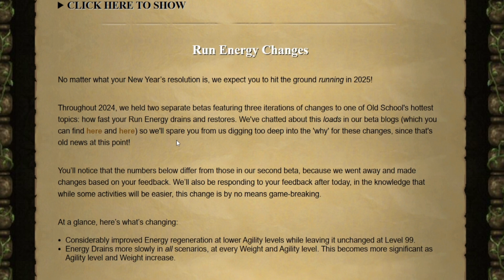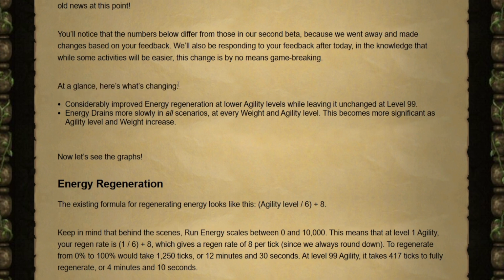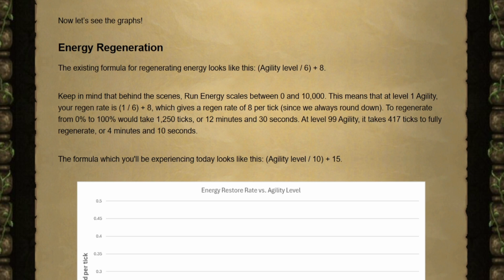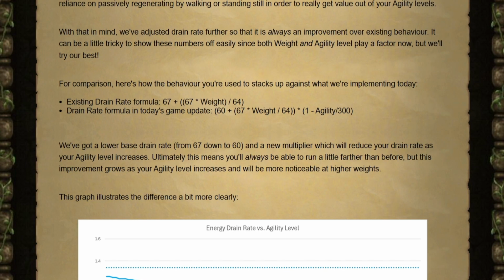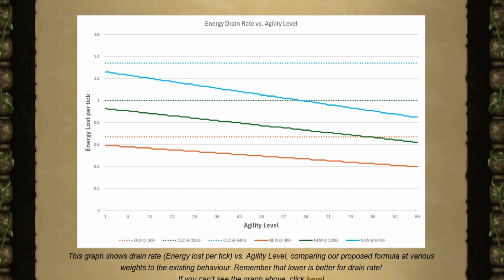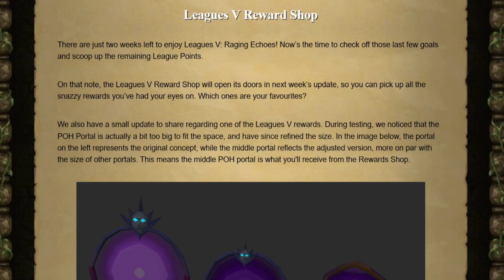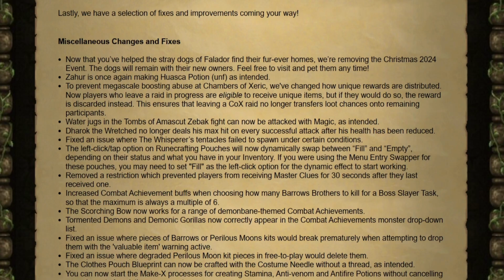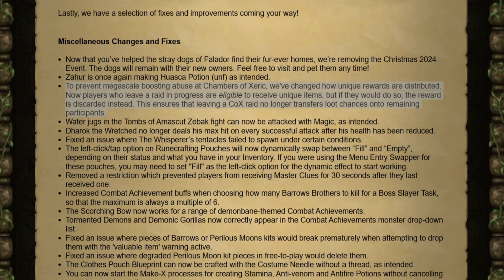This UPDATE Will Change Old School Runescape Forever! (OSRS)